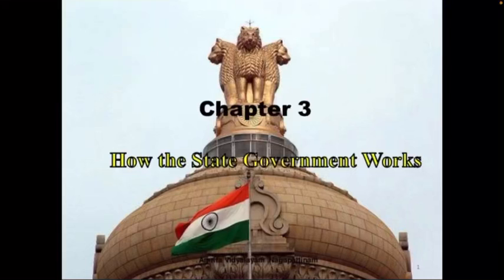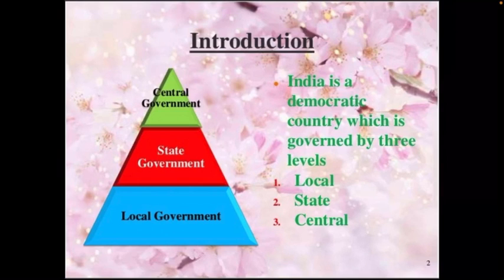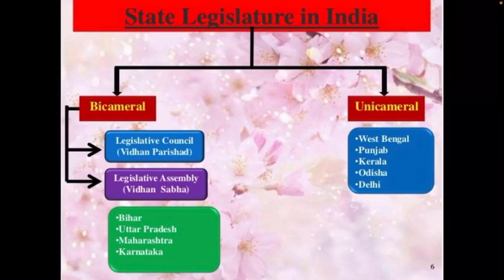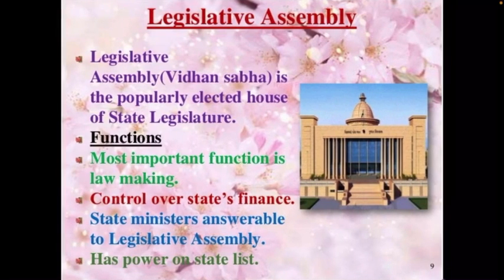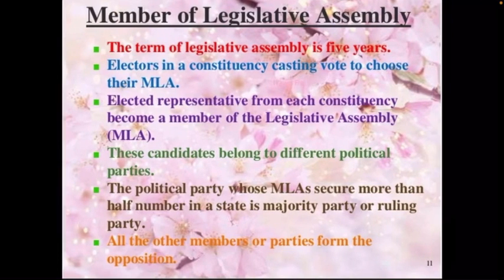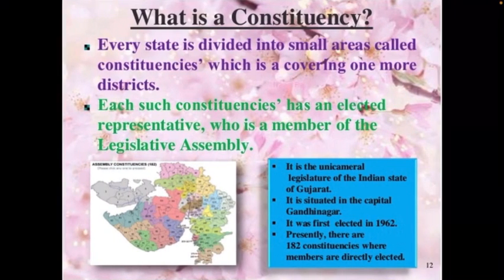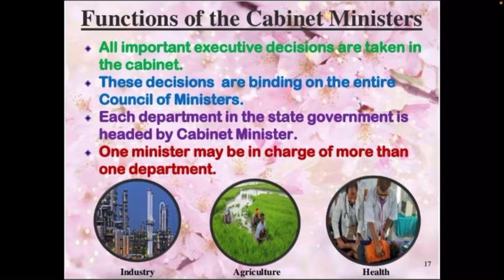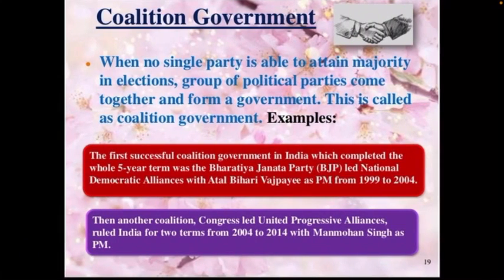Class 7 Civics Ch 3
In this video, we are going to know about the work of a State Government
Students will understand how an MLA is elected and what role is played by an  MLA. They will understand the difference between ruling and opposition party.
They will also know what is a constituency.